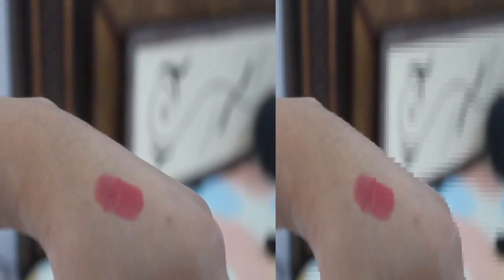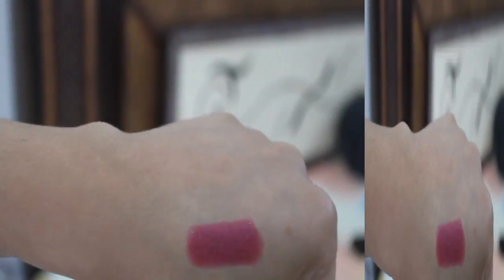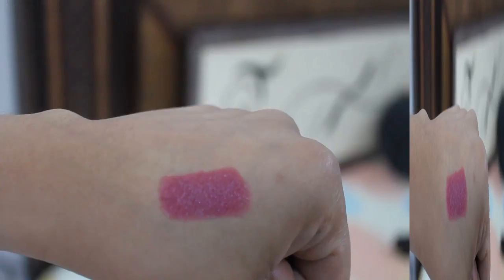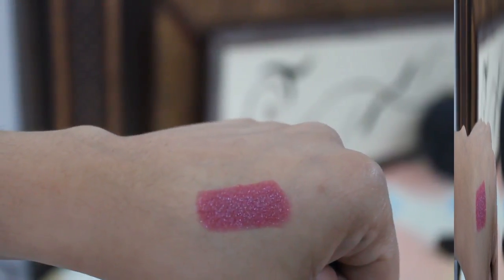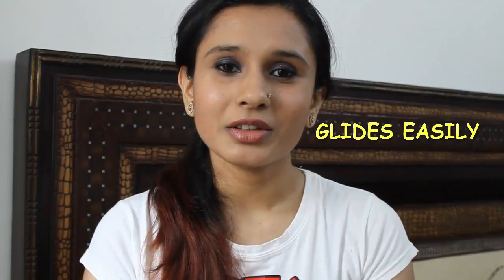Avon Simply Pretty Lipstick Review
Blissful, moisturising colour with vitamin E and botanicals keeps lips soft and supple

Buy it online from
ebay.in
Prices may vary online

If you have any request,queries or comment write down in comment box.

VLCC CACTI AND LITCHI GENTLE HYDRATING FACEWASH AND